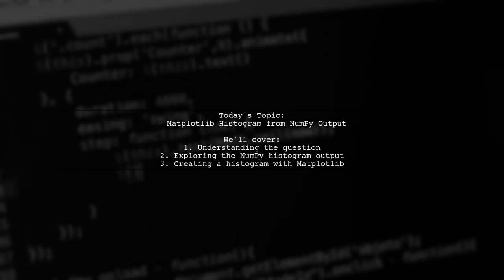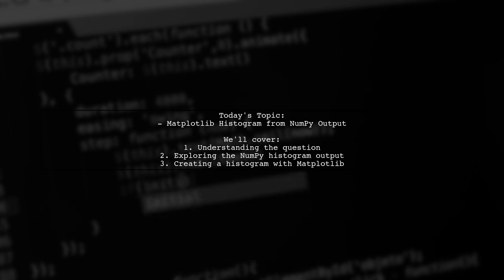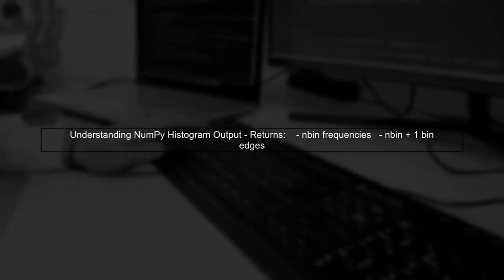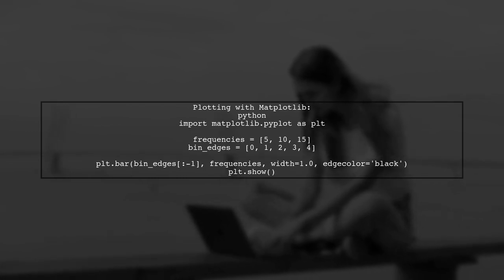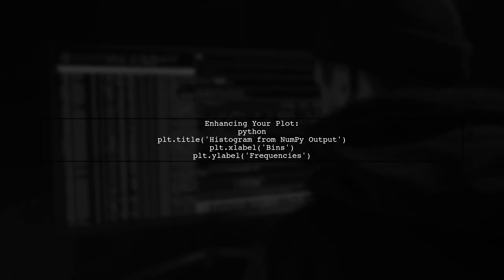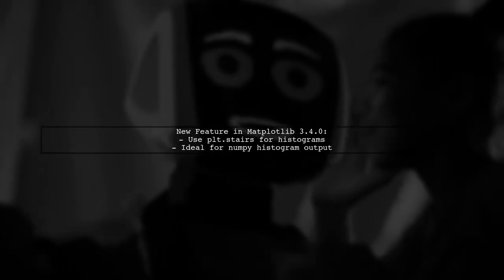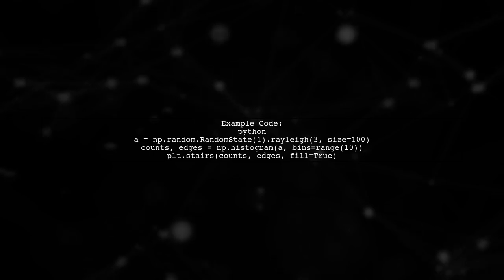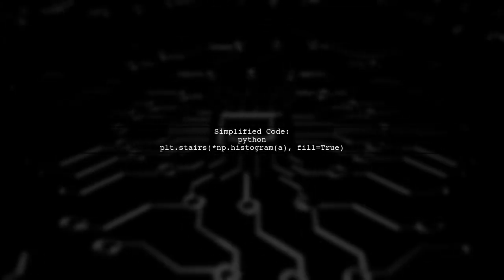How to Create a Matplotlib Histogram from NumPy Histogram Output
In this video, we’ll explore the process of visualizing data using Matplotlib by creating a histogram from the output of a NumPy histogram. Histograms are a powerful tool for understanding the distribution of your data, and combining NumPy's efficient data handling with Matplotlib's robust visualization capabilities allows for clear and informative representations. Join us as we walk through the steps to transform raw data into insightful visualizations!

Today's Topic: How to Create a Matplotlib Histogram from NumPy Histogram Output

Related to